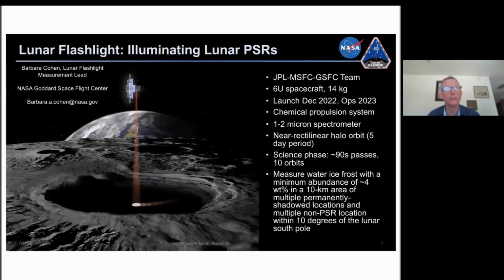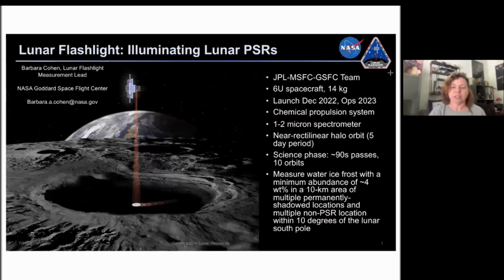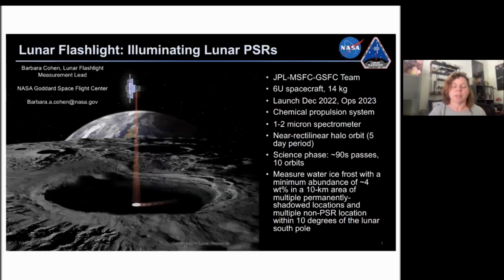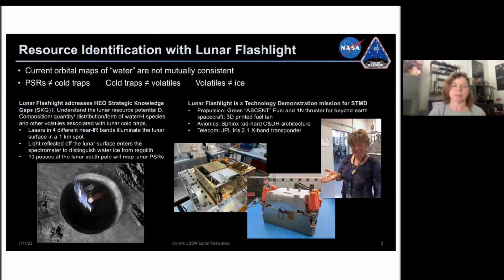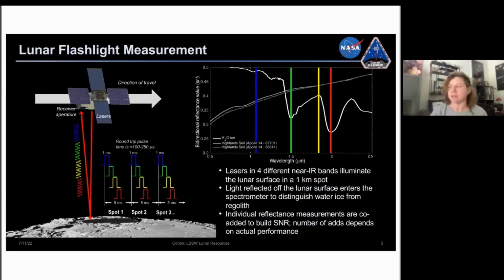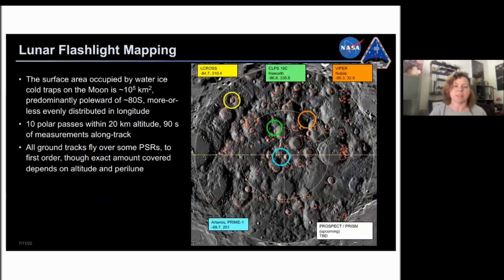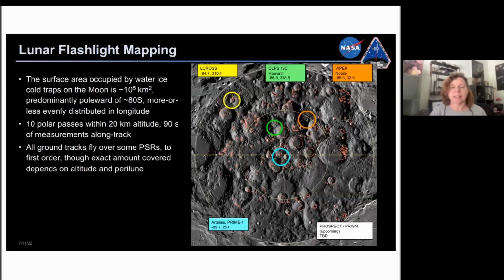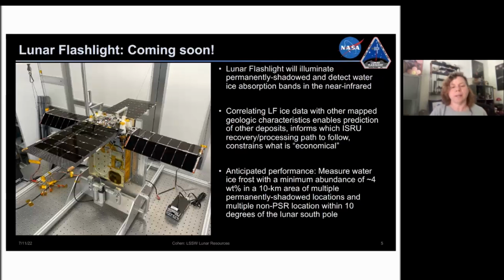Lunar Surface Science Workshop: Defining a Coordinated Lunar Resource Eval: Cohen B. A.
Defining a Coordinated Lunar Resource Evaluation Campaign
TECHNIQUES FOR RESOURCE EVALUATION WITH A FOCUS ON RELEVANCE TO POTENTIAL INCLUSION INTO A RESOURCE EVALUATION CAMPAIGN
Lunar Flashlight: Mapping Accessible Water Frost [#5037]
The Lunar Flashlight mission, scheduled for launch in late 2022, will measure exposed water ice frost and map its occurrence in the Moon’s south polar region.
Cohen B. A. *  Hayne P. O.  Greenhagen B. T.  Paige D. A.  Ready W. J.  Lightsey G.  Adell P.  Baker J. D.